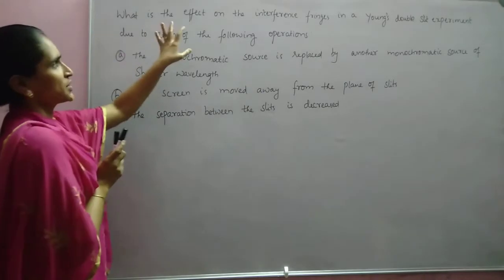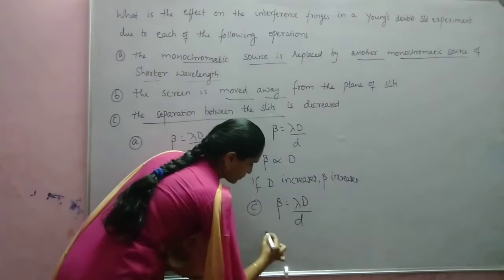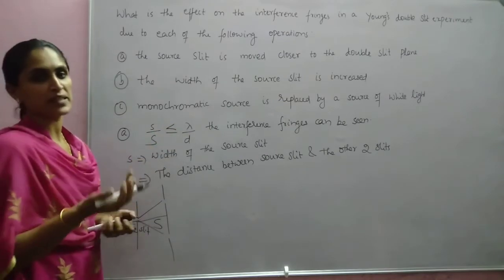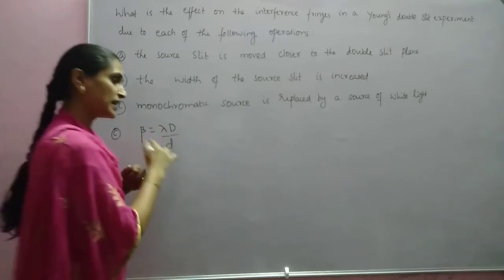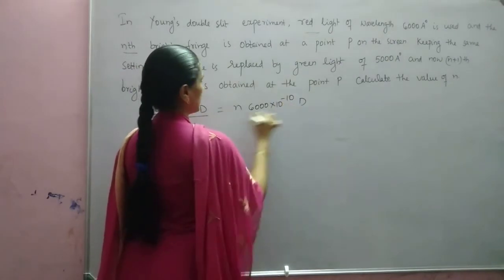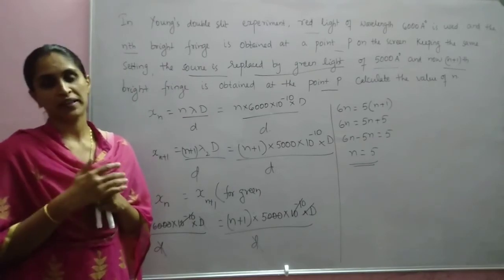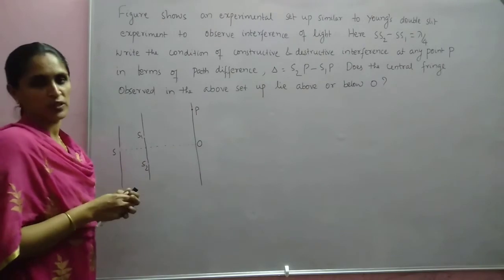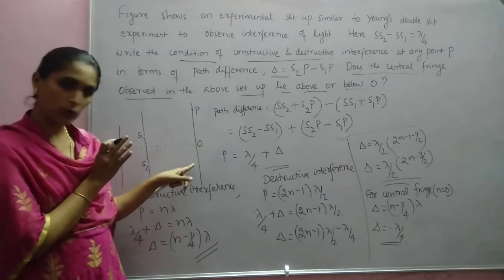Young's Double Slit Experiment Related Problems